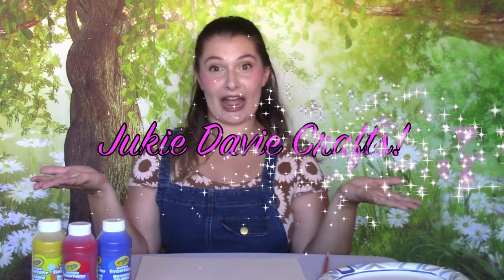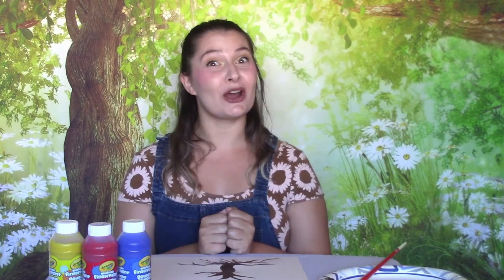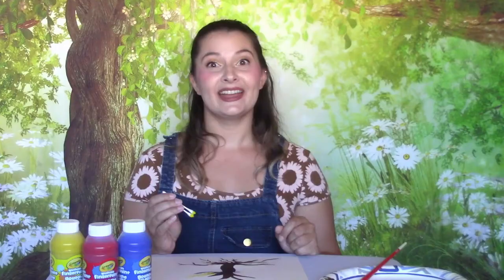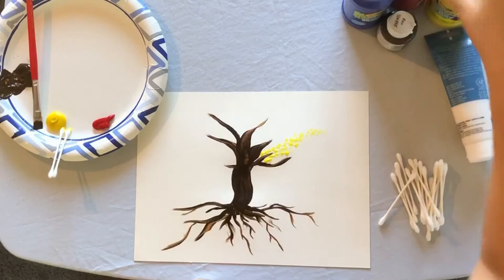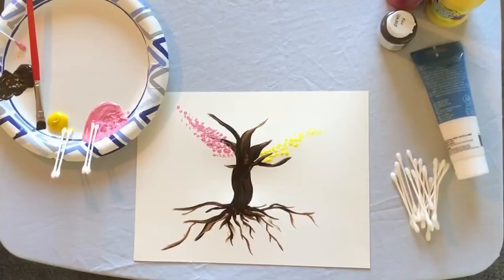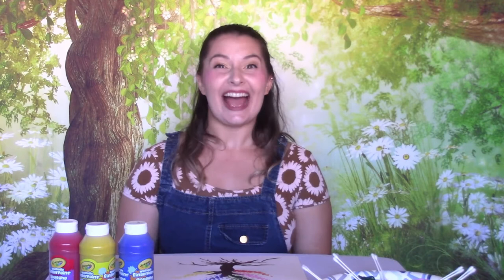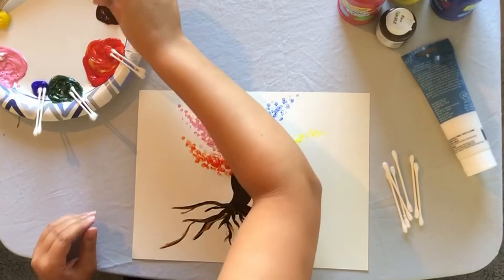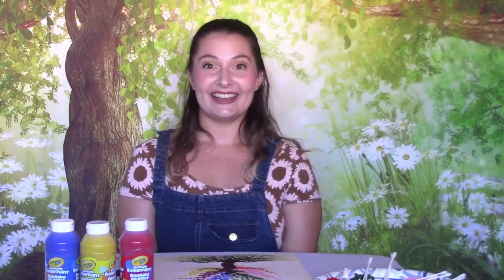DIY Q-TIP PAINTING CRAFT With Jukie Davie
Jukie Davie paints a picture using Q-tips!

Join Jukie as she teaches you how to paint a beautiful picture of a tree using Q-tips! A fun craft to do while also learning our colors.

I WANT TO SEE YOUR CRAFTS. Tag me or send me messages on my other platforms: